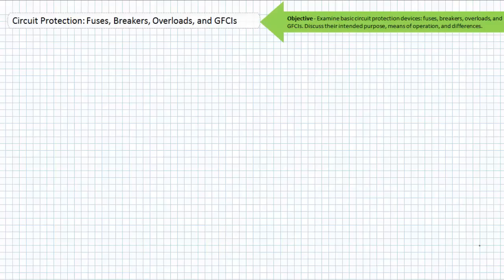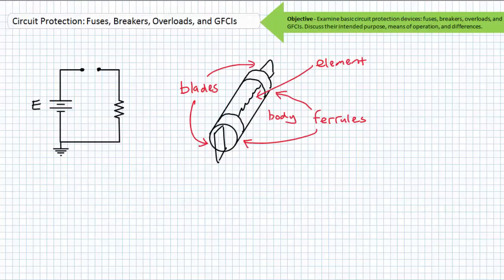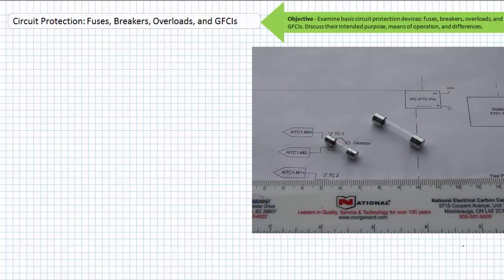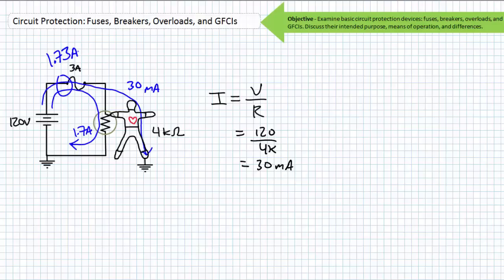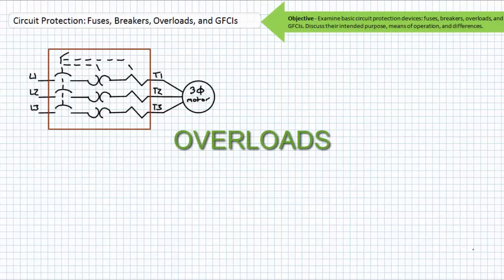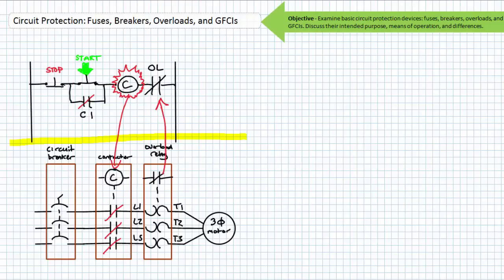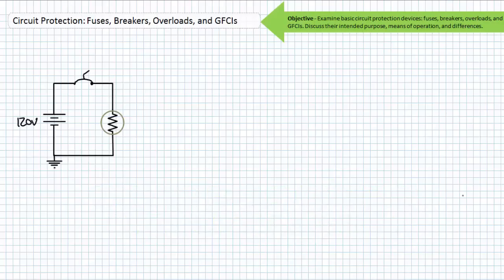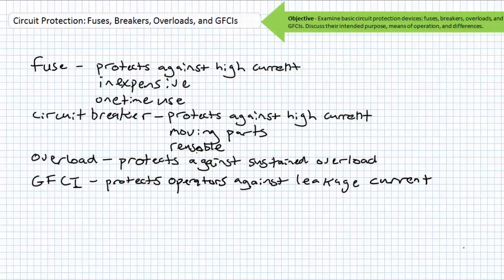Circuit Protection: Fuses, Breakers, Overloads, GFCIs (OLD LECTURE)